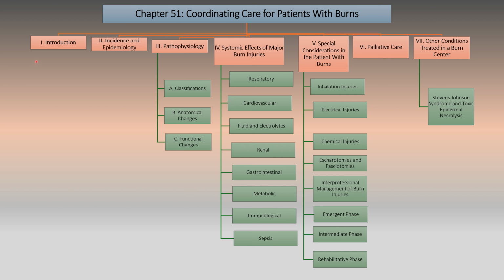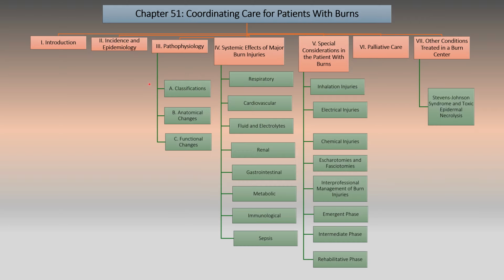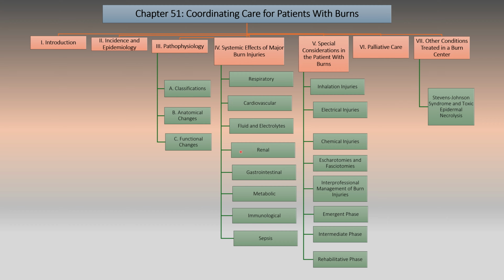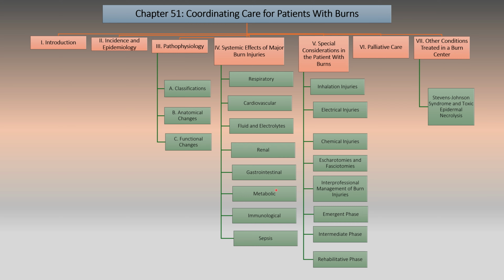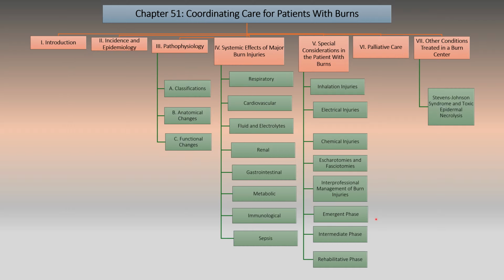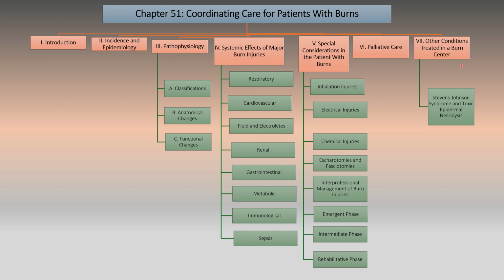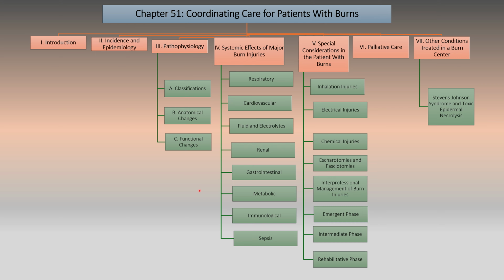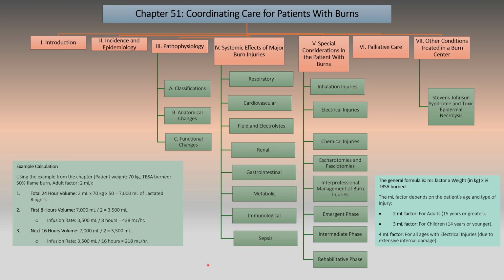What Happens Inside the Body After a Burn? | Davis Med-Surg Ch 51 Patients with Burns | RN LVN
What Happens Inside the Body After a Burn? | Davis Med-Surg Ch 51 Outline for Nursing Students

In this video, Nurse Gets Zen keeps it simple: Chapter 51, Coordinating Care for Patients With Burns, from Davis Advantage for Medical-Surgical Nursing (3rd Edition).
Learn what’s really happening inside the body after a burn — from the emergent phase to long-term rehabilitation:
– Burn shock and fluid resuscitation (Parkland Formula)
– Infection control and sepsis criteria
– Debridement and skin grafting types
– Nutrition, pain, and psychosocial care across all phases
A burn isn’t just what you see on the skin.
Inside the body, fluids leak, pressure drops, and inflammation takes over.
In this video, we’ll follow what really happens after a burn — step by step through the phases of care — so you’ll never see burn management the same way again.
So, when you think of burns, remember — the skin is only the surface.
What’s happening inside decides the outcome: shock, infection, healing, and recovery. That’s the true story behind burn care.
Outline:
0:00 Intro
0:44 Ch 51 Intro Patients with Burns
5:11 Epidemiology
8:27 Pathophysiology for Burns
15:16 Burns Injuries by Systemic
26:42 Special Considerations
39:46 Emergent Phase
42:47 Intermediate Phase
45:52 Rehabilitative Phase
48:16 Palliative Care for Patients with Burns
49:43 Other Conditions Treated in the Burn Center
56:35 Labs and Diagnostics Studies for Burns
1:11:20 Outo

🩺 Perfect for:
• Nursing students studying Med-Surg or NCLEX
• Visual learners using chapter outlines and slides
• Clinicians reviewing burn assessment and fluid therapy
💡 The real burn doesn’t stop when the flames go out — it begins inside the body.

👨‍🎓🎁Here is the NCLEX study guide from the testing center:
5. This is another 🎁 for you made by me for you.